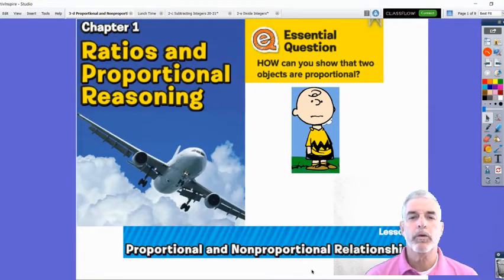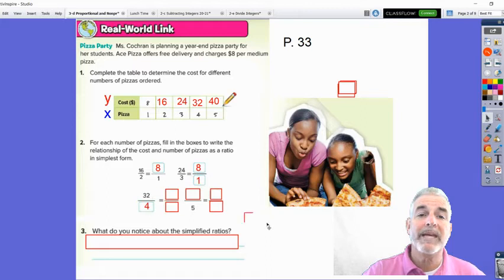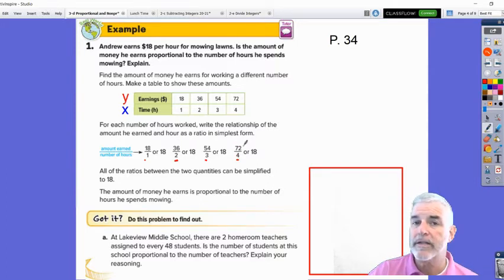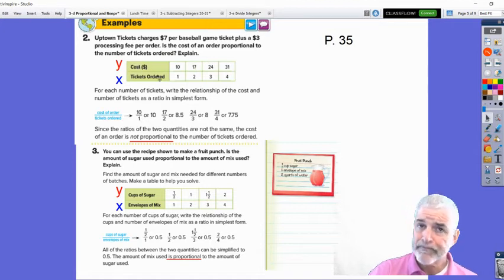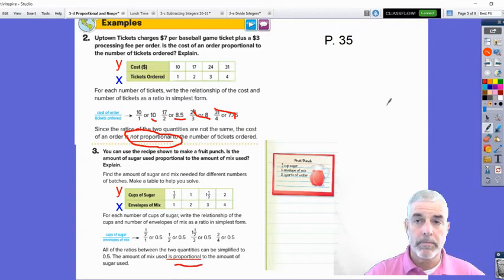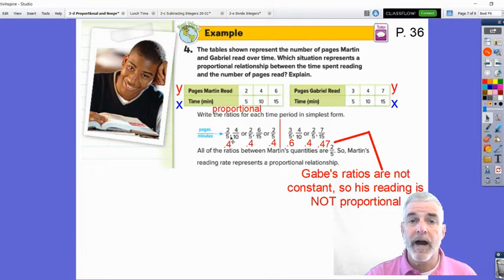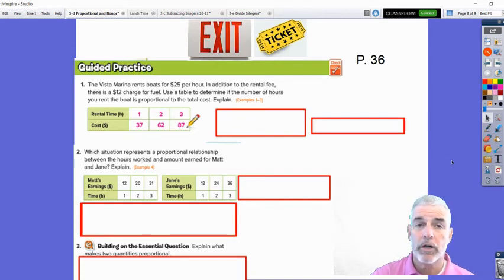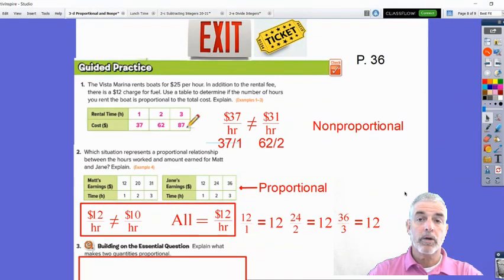3-d Proportional and Non-Proportional Relationship